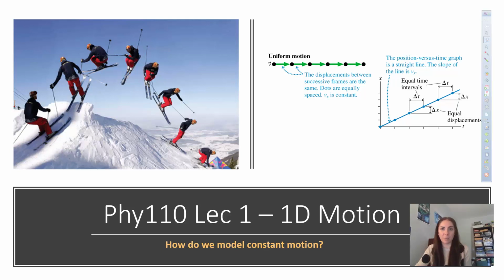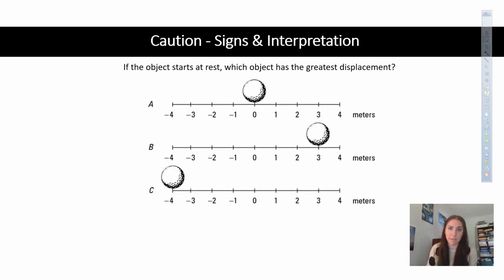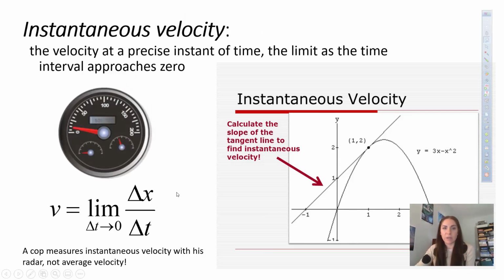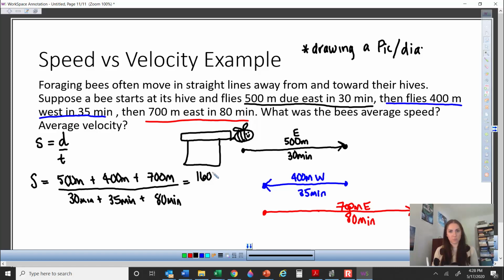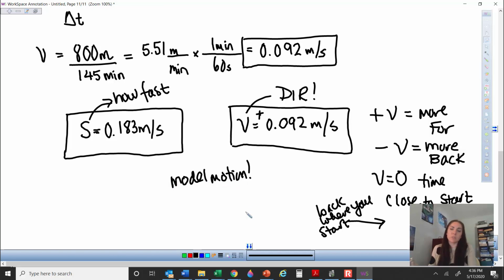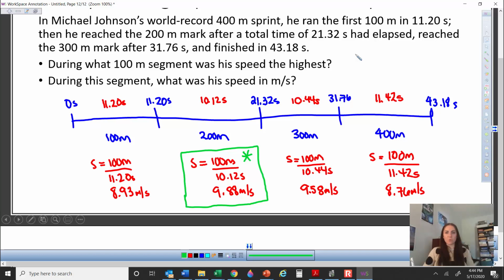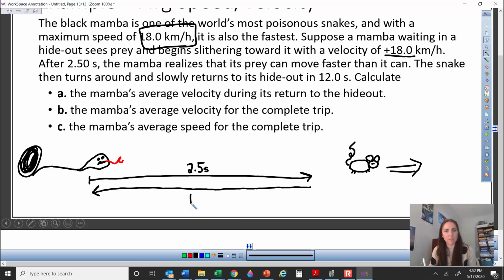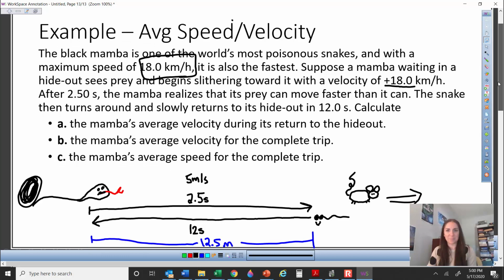Phy110 Lec 1 1D Motion Part 1